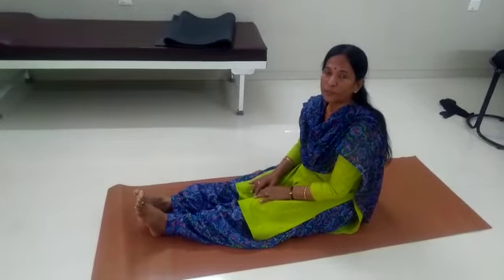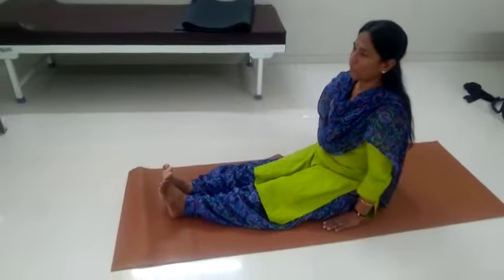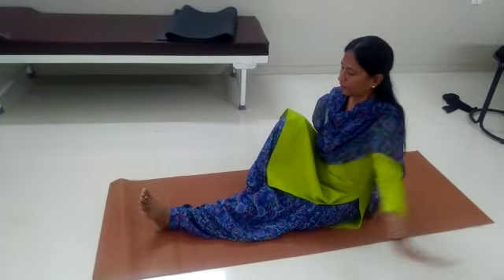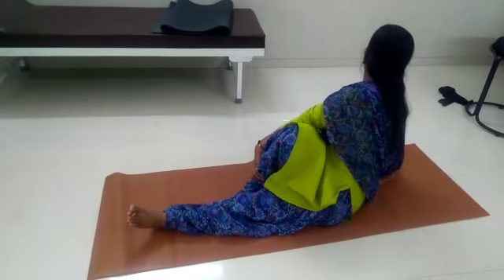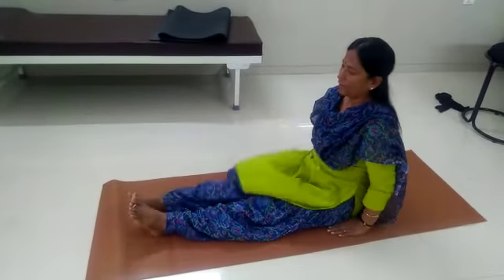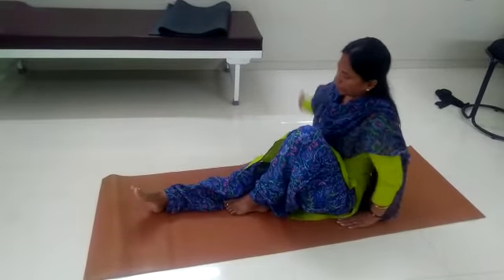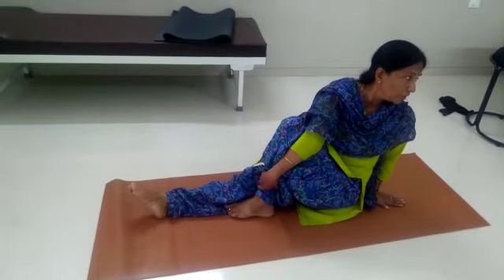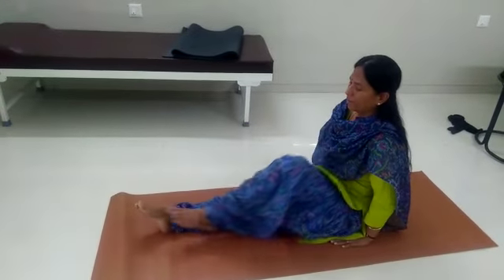Jamuna Didi Yoga Therapy Teacher . IM WELL Integrated Medical Services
IM WELL Integrated Medical Services
Abhyasa Trust